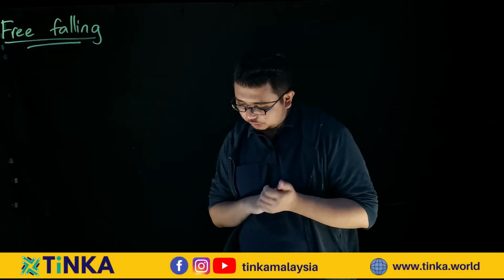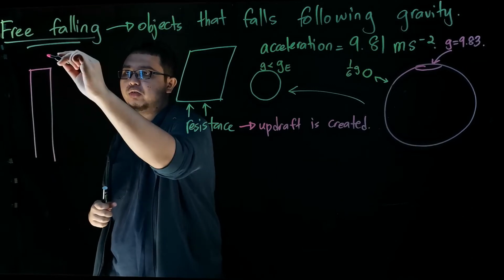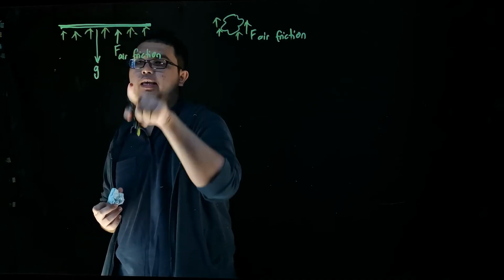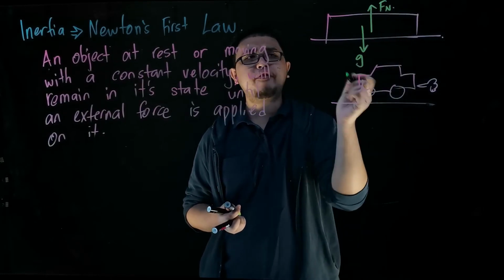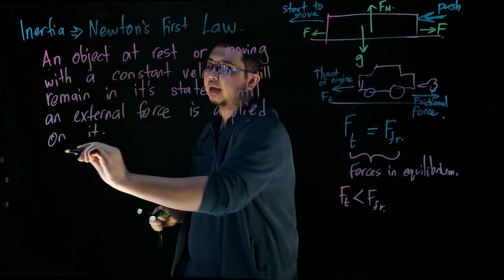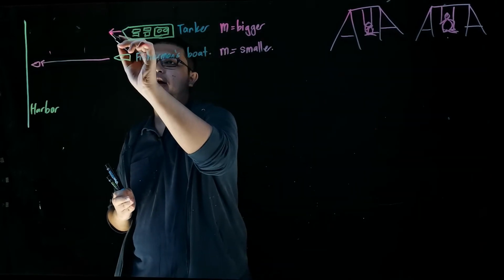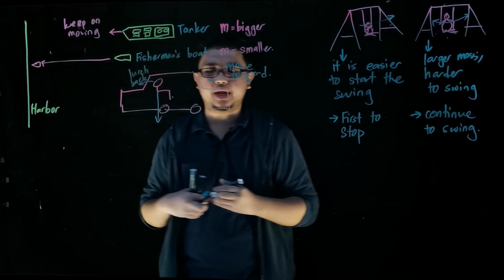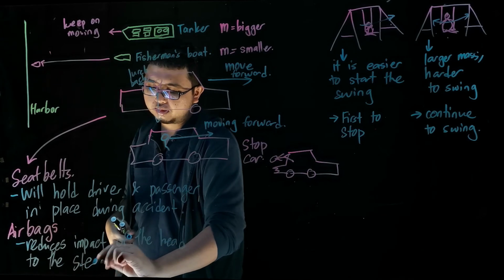PHYSICS | Form 4 Chapter 2: Free Falling and Inertia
0:00 - Intro
0:50 - What is free falling?
7:00 - Inertia - Newton's First Law
12:15 - Questions in examination
19:10 - Inertia in other objects